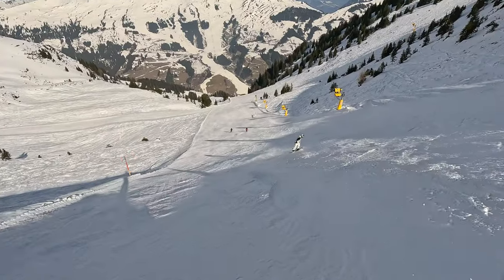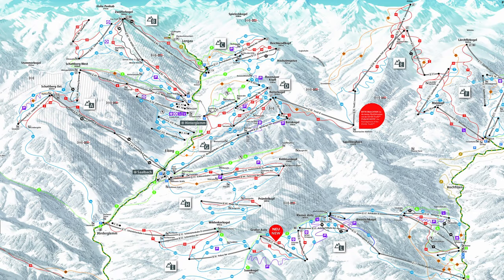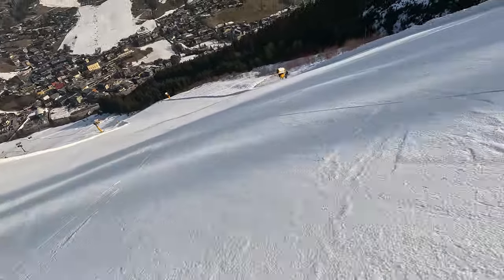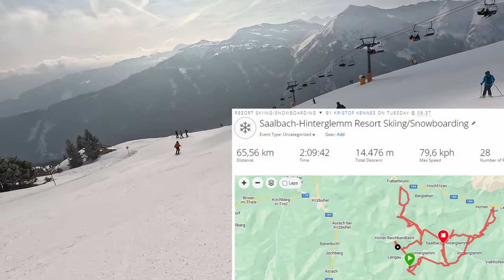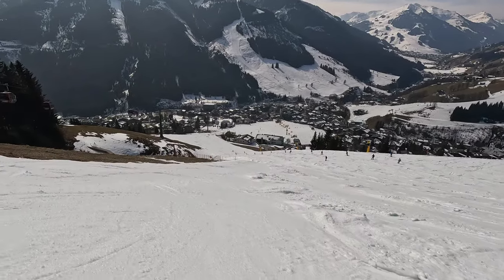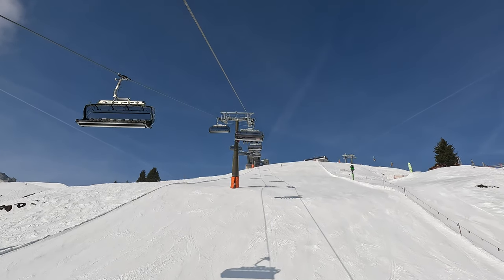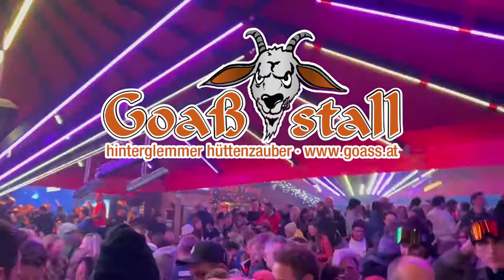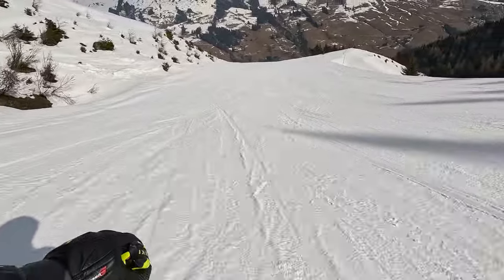The Best Ski Resort In The Alps - Saalbach Hinterglemm Leogang Fieberbrunn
Review of the Ski Circus Saalbach Hinterglemm Leogang Fieberbrunn Ski Resort in Austria - Home of Lässig (2023)

Also home to the longest circuit in the Alps - The Skicircus Circuit (aka "The Challenge") with 65 connected piste kilometers.